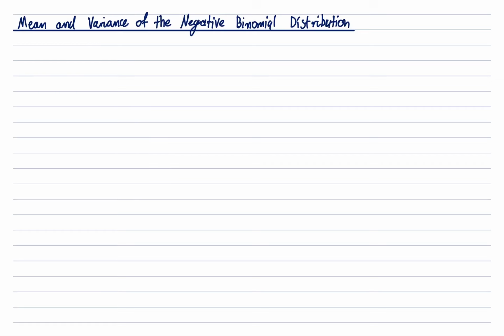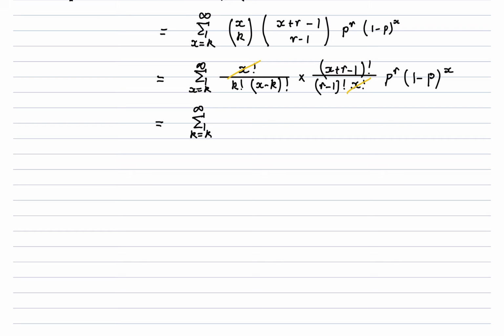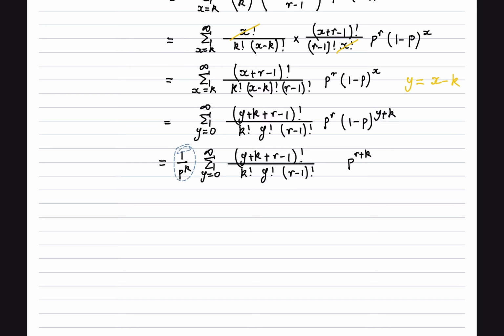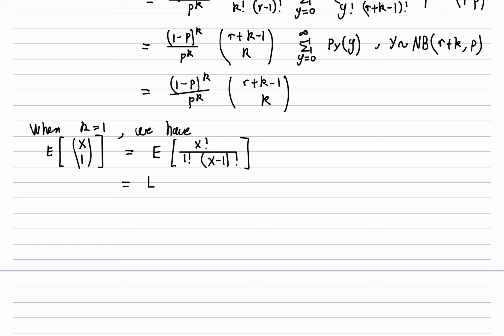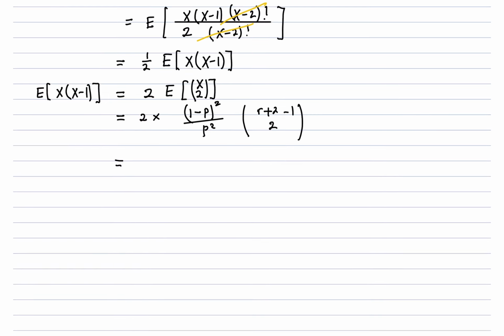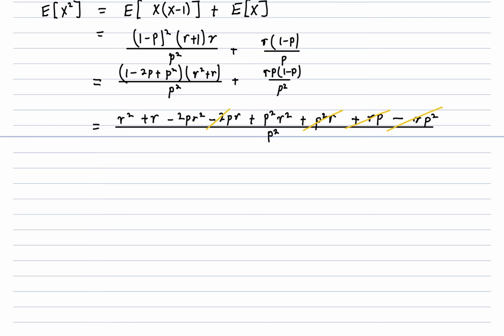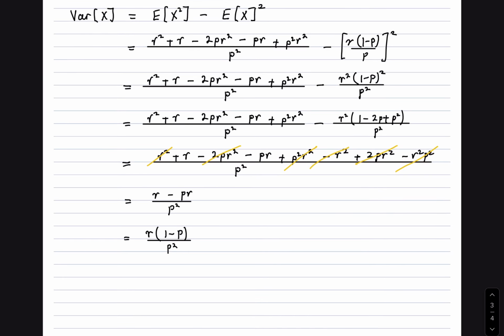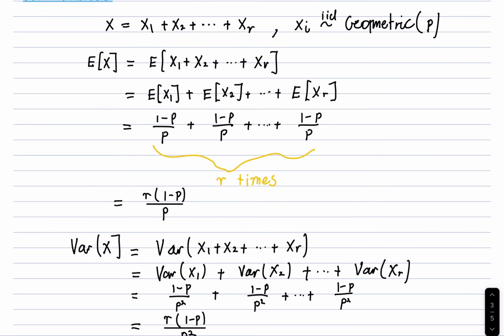Mean and Variance of the Negative Binomial Distribution